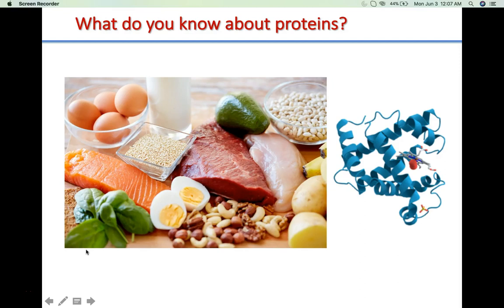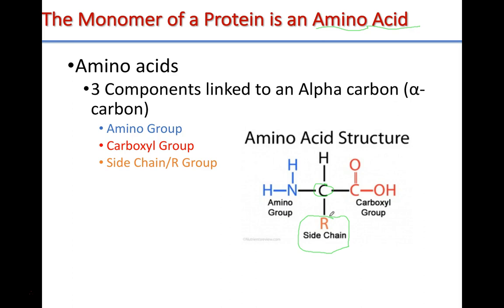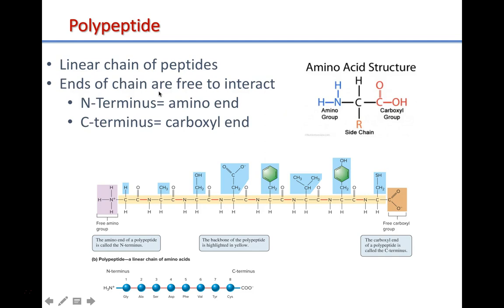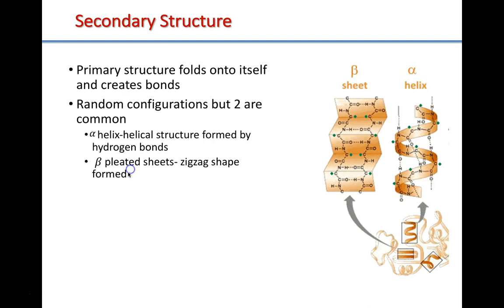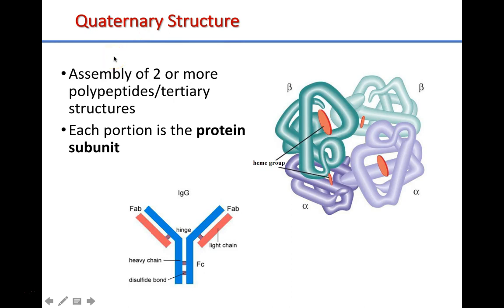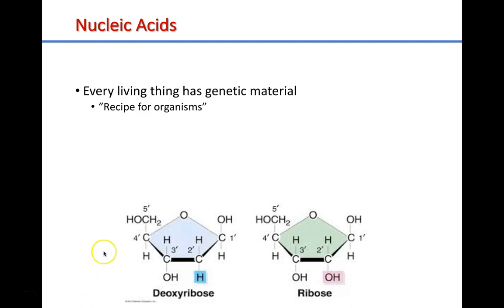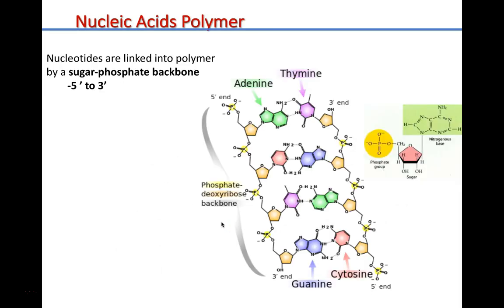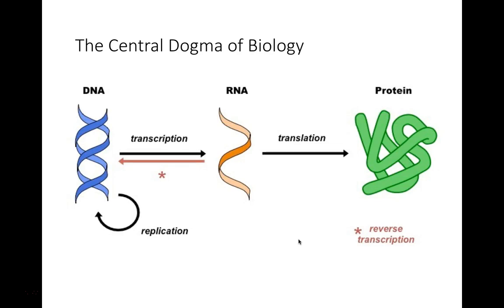Macromolecules Proteins and Nucleic Acids